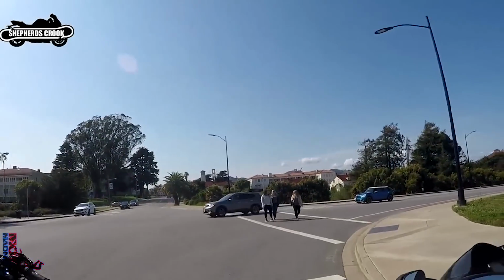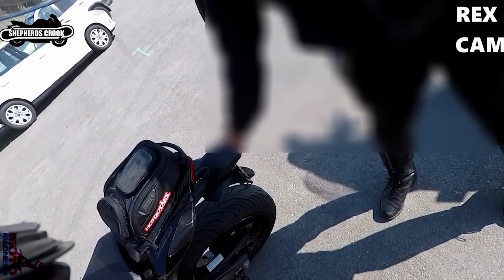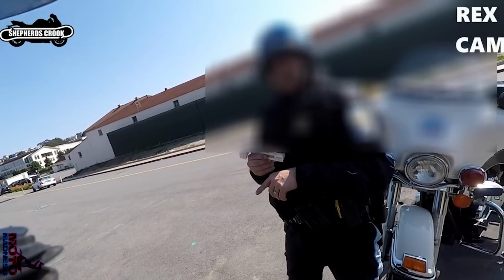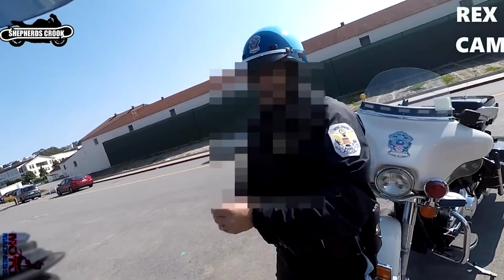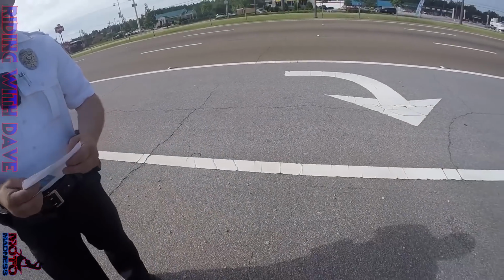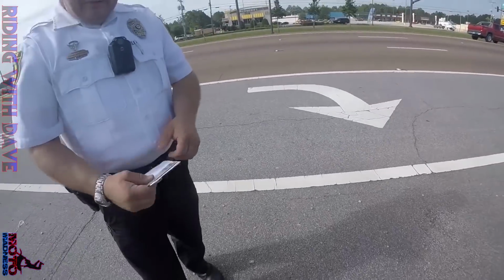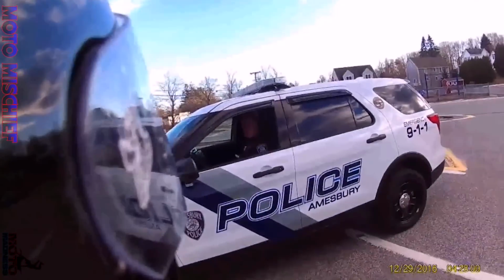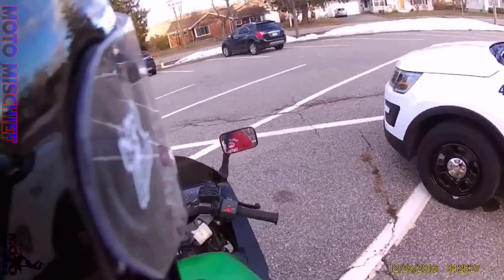Cops Vs Bikers - "Was I Really Going That Fast Officer?"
★ SPECIAL THANKS 2 THESE YOUTUBER'S WHO SUPPLIED CLIPS! SHOW YOUR SUPPORT AND GIVE THEM A SUB! ➡
[00:13] ➤ Shepherds Crook - Pulled Over - Embarasing Encounter With Cop
[03:39] ➤ Riding With Dave - I Was Not Going That Fast Officer - Police Encounter
[05:56] ➤ Quan Tran - Monroe County Finest
[06:36] ➤ Shehzad Parvaz - Speeding Motorcycle Pulled Over
[10:01] ➤ MotoMischief - Cop Helps Biker Push Start Motorcycle -

Moto Madness is Powered by Talentsy Network... the smart choice for creators

Moto Madness 2017